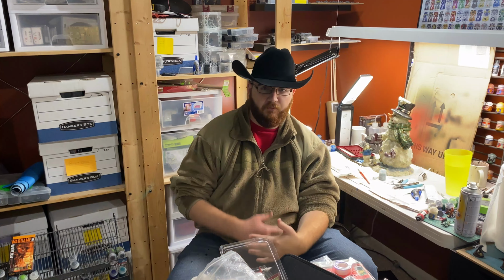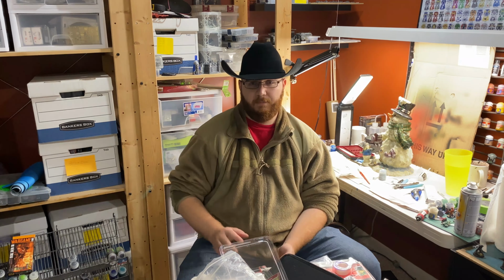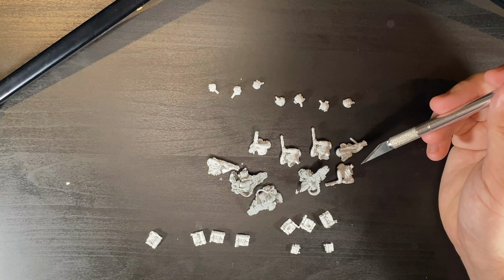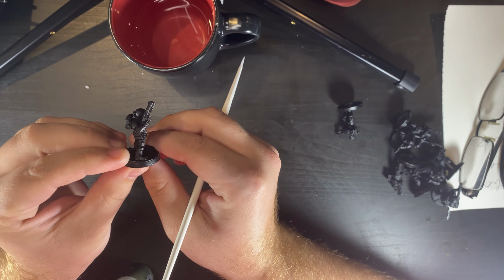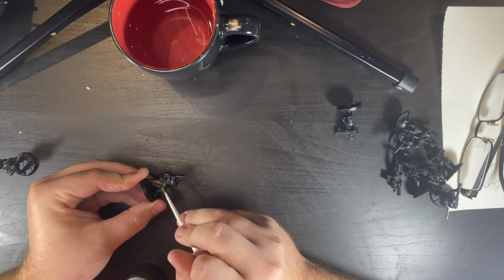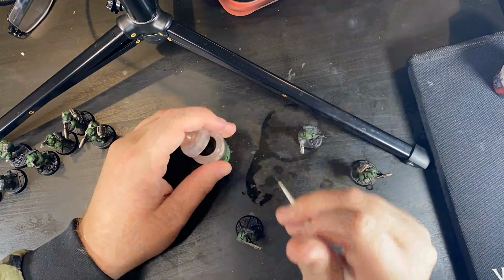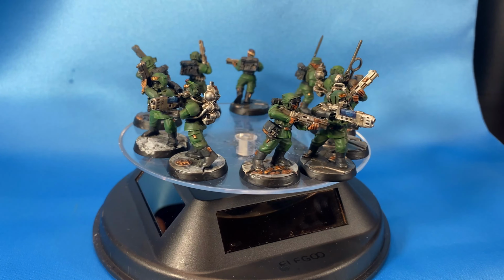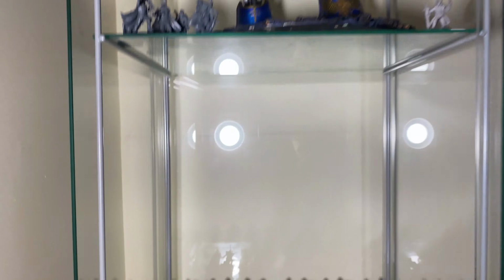Forgeworld Cadians And The Race To Finish My Armies On Parade. (IG08)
Time Stamp

00:00 Forgeworld Cadians And The Race Too Finish My Armies On Parade. (IG08)
01:05 Forgeworld Upgrade Preview
02:23 Building Them
02:38 Painting and Priming Advice
03:50 Does Every Model Need To Be Perfect?
04:38 I Done Goofed
06:27 Fixing My Board And Story Time
07:21 Boards Done. Kinda???
08:32 I Made It To The Store.
09:01 Spinning Thing To See The Models
09:28 Current Count And The "Youtube" Case